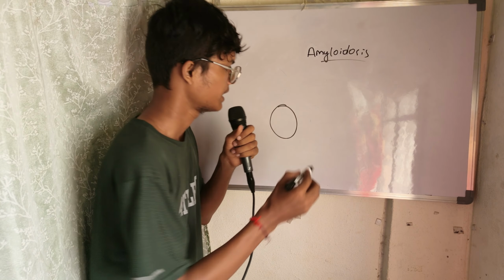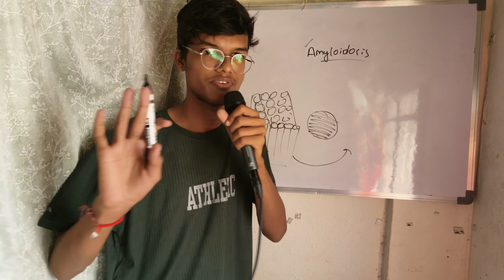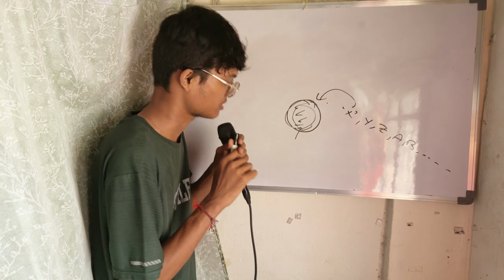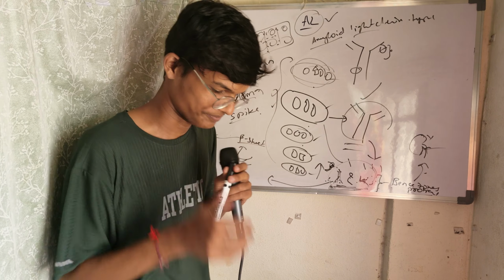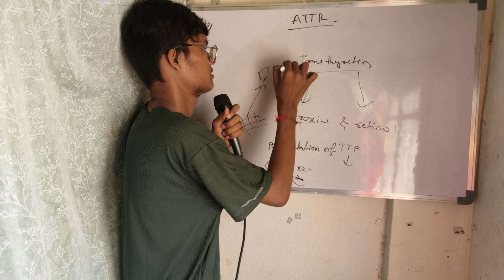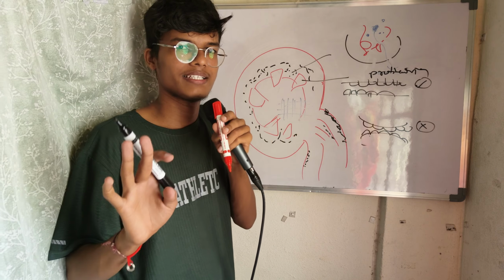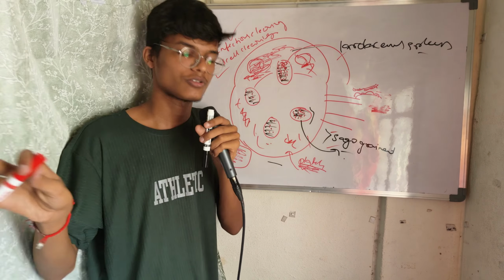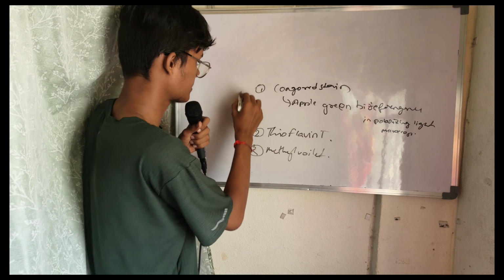Amyloidosis || Pathology || MBBS || Varshith's